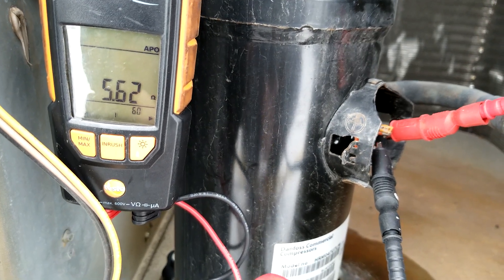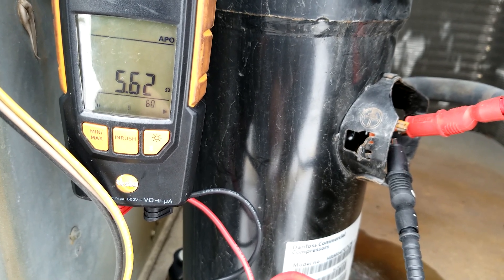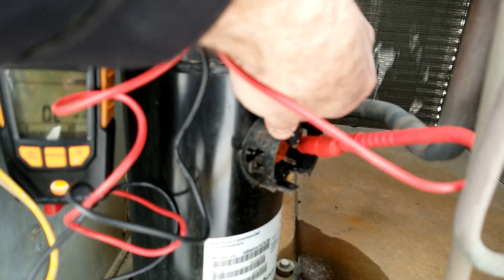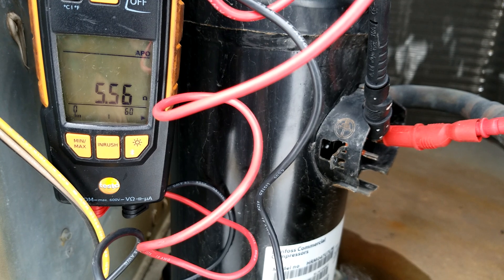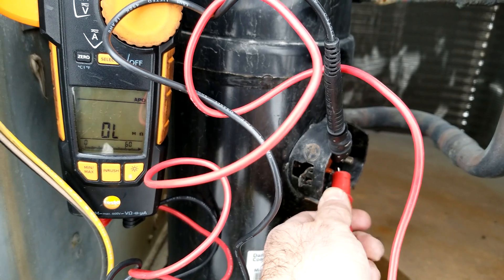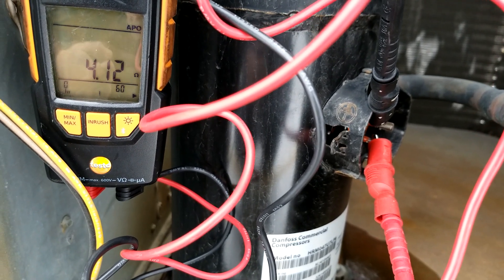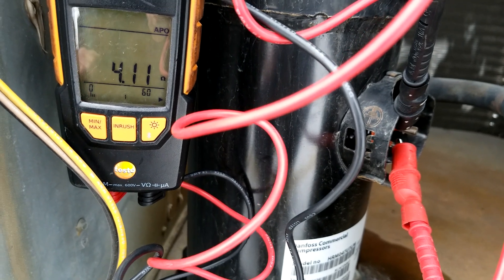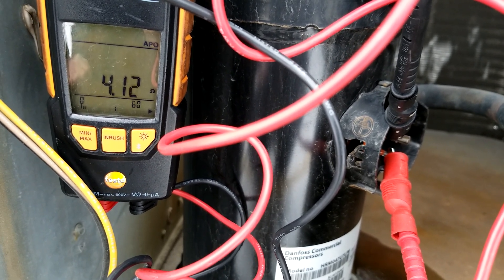Three Phase Scroll Compressor Winding Resistance On A Package Rooftop Unit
This video explains that three phase compressors should read the same across all three windings.  The scroll compressor in the video caused a single phase condition in the package rooftop unit.  Every HVAC technician should understand the difference between three phase and single phase.  and check out the HVAC Know It All Podcast on your favourite podcast app or this